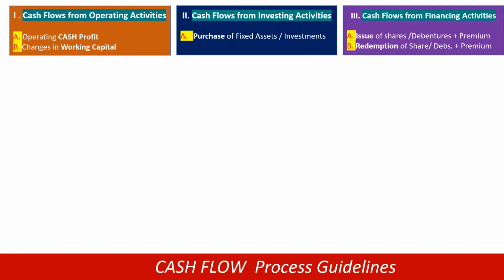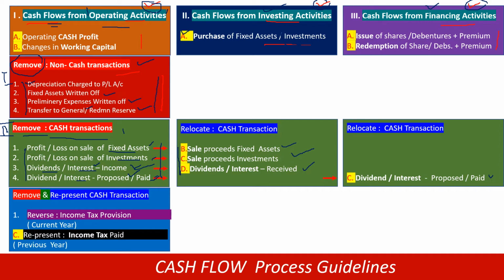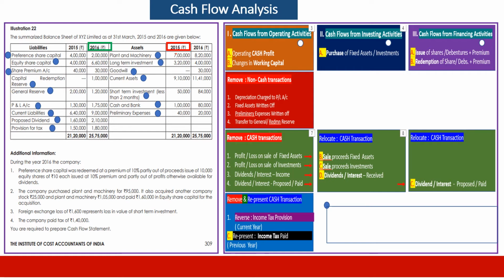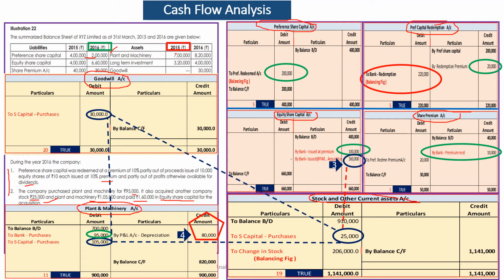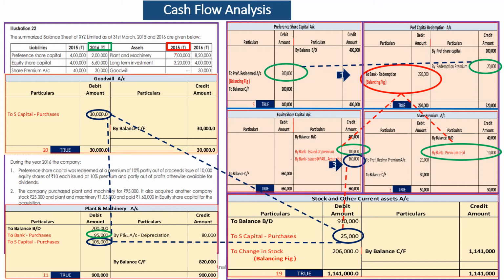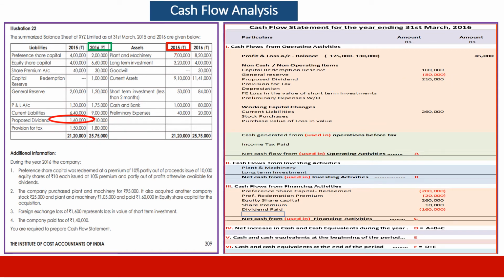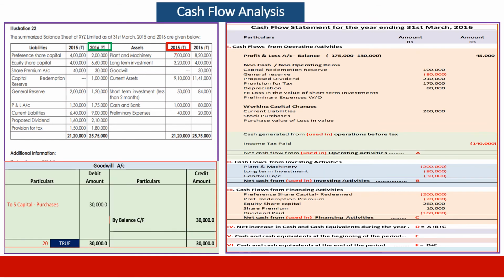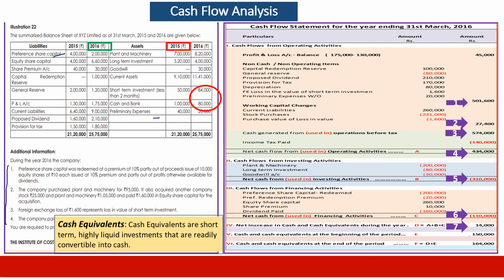30 INVESTMENT B 7 3 Cash Flow Analysis AS 3 Financial Management 23 Jun 2020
INVESTMENT Cash Flow Analysis  AS 3  Financial Management

The Illustration aims  at achieving CASH FLOW Process Guidelines to be used as pre -requisites for initial review in  construction of a  Cash Flow .

The Guidelines are  broadly summarized as :

1. Activity Funnels -  Operating , Investing and Financial

2.Segregation and removal of impact of Non - Cash transaction  on  Operating Activities

3. Relocation of Cash Transactions belonging to Investing and Financial Activities  from Operating Activities

4. Re-presentation of Payment of Income tax  within Operating Activities

The Guidelines help  improve conceptual understanding of the Concept  and facilitate better application of the tool